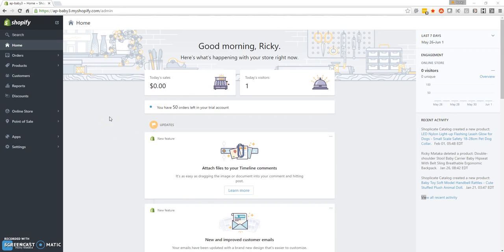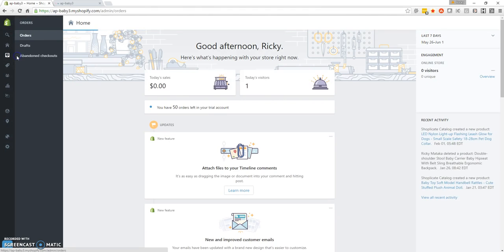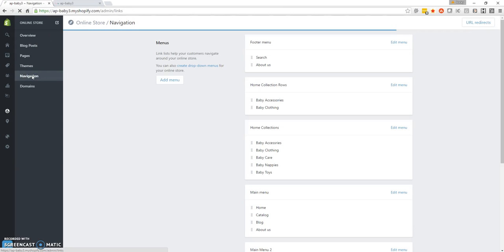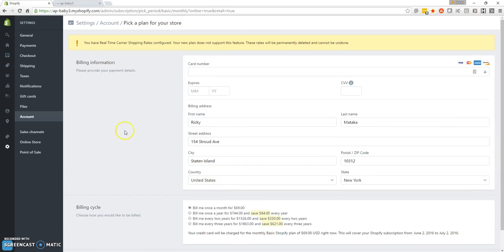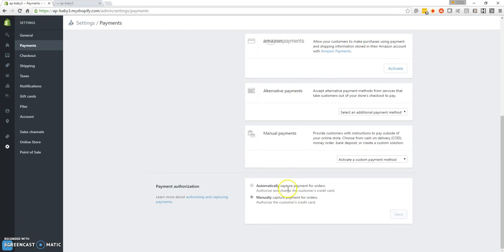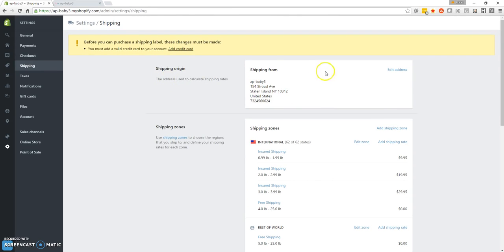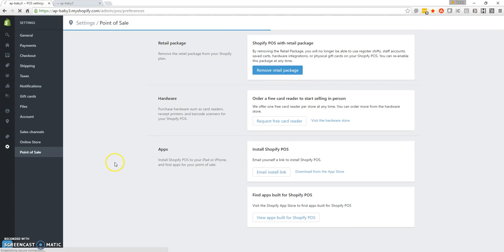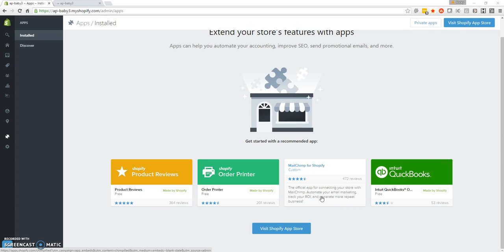Start Your Own Online Store with Shopify 2016 / Grow Your Online Business